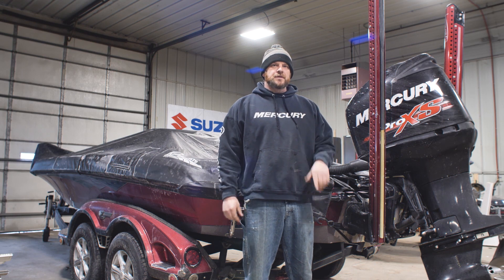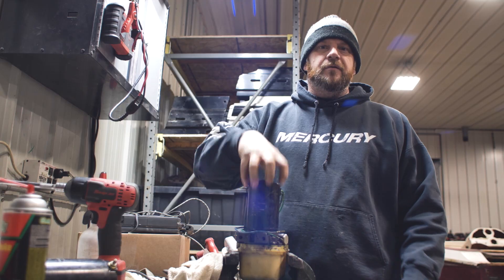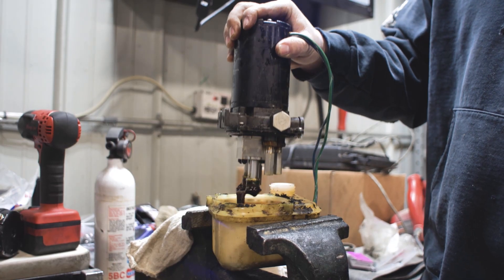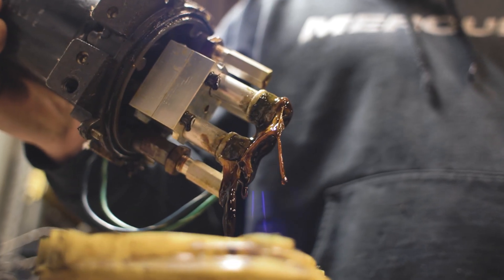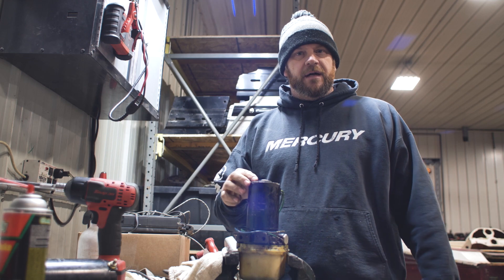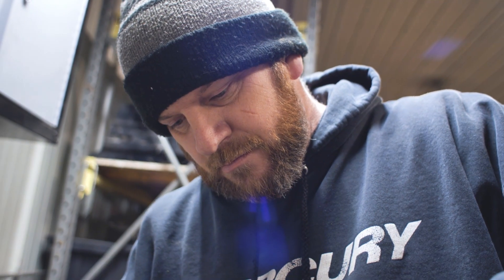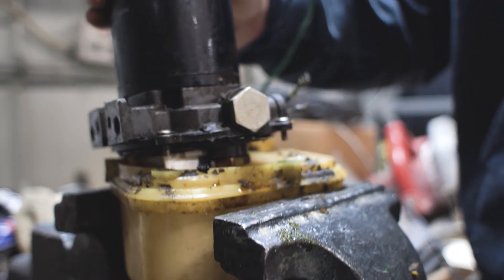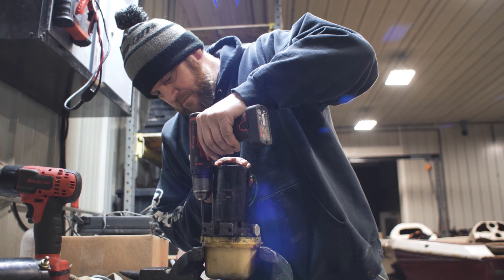Team Tech Tip #1 | Power Pole Pump Service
Are your Power Poles not in sync anymore? One lowering faster than the other? Here at Team Marine we have seen this issue a time or too. What causes this issue is simply a build up of gunk on the hydraulic pump filters.

Remove the pumps -- Clean the filters -- Reinstall

Trouble - Thorr

Shot, Edited and Produced by: Yellow Ladder Media